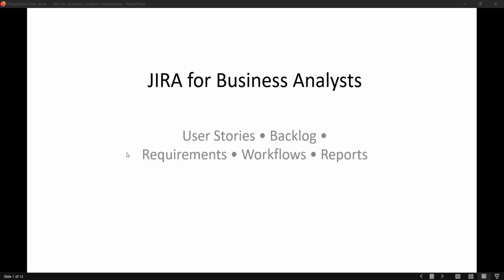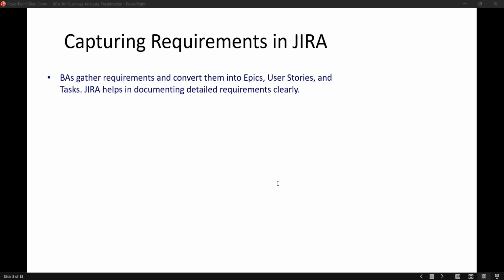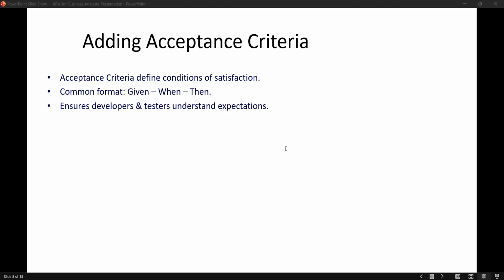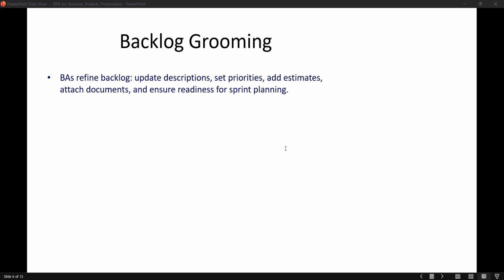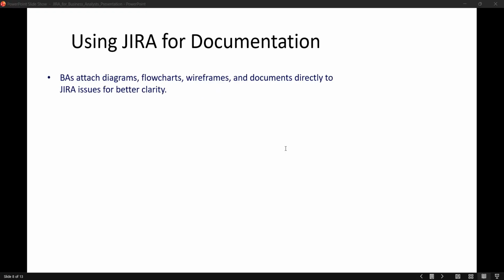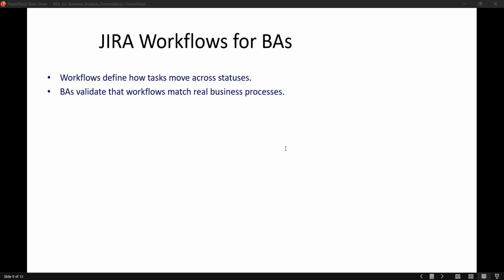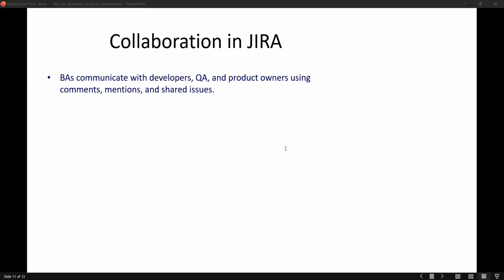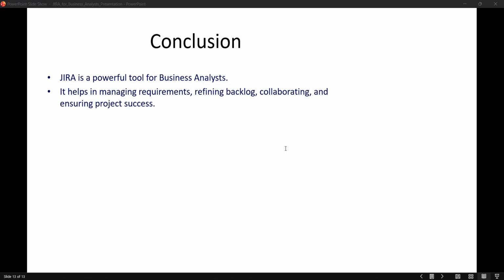JIRA for Business Analysts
In this video, you will learn how Business Analysts use JIRA in real software development projects.
Whether you're preparing for a Business Analyst job, working in Agile/Scrum, or want to improve your project management skills, this tutorial will help you understand JIRA from the ground up.